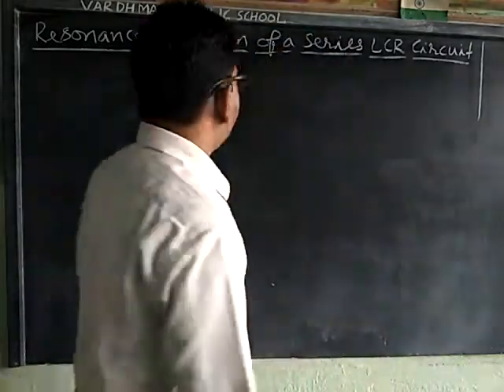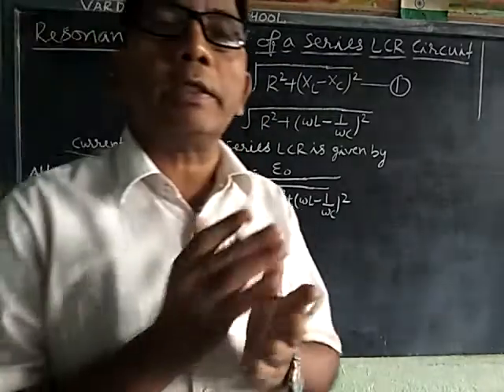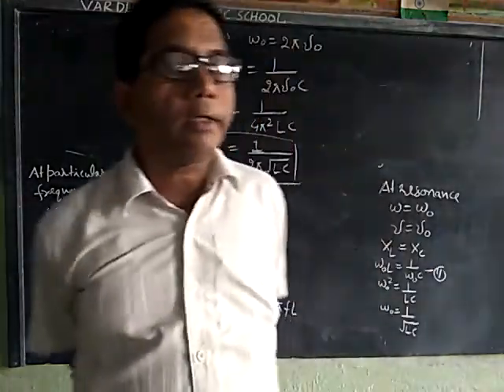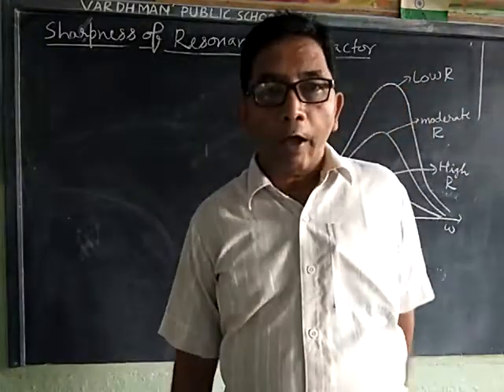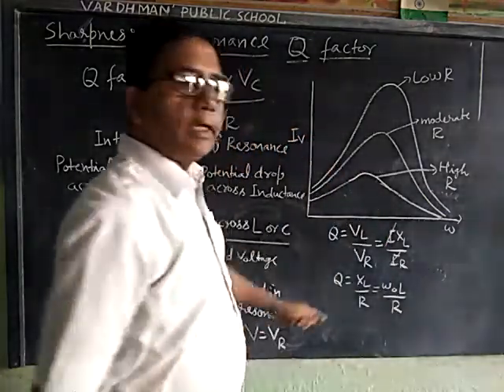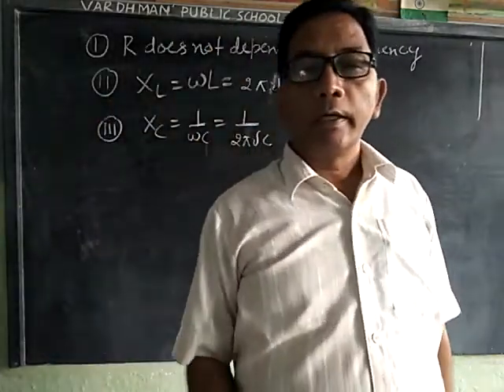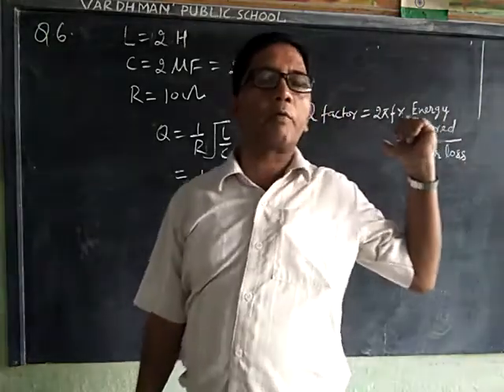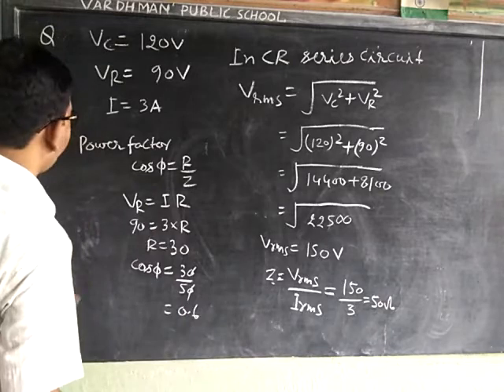Class 12th lecture 7.6 by Srivastava sir